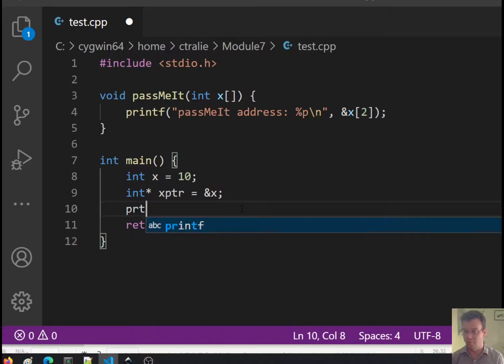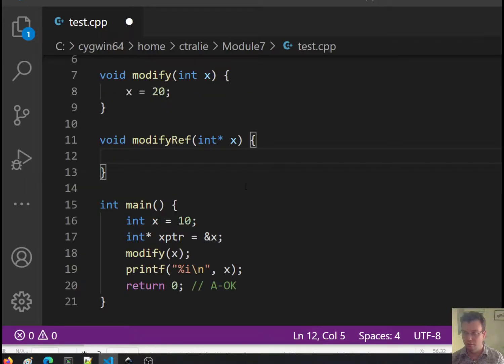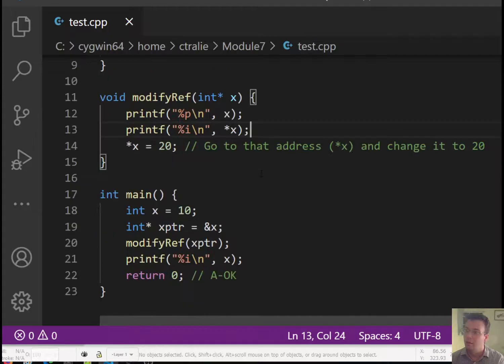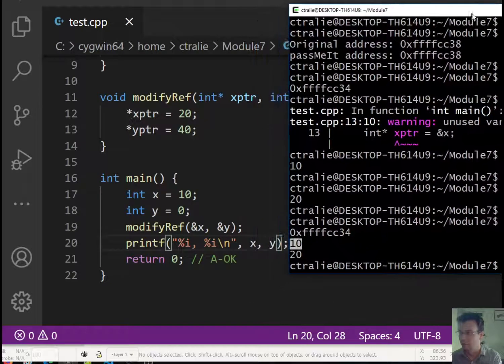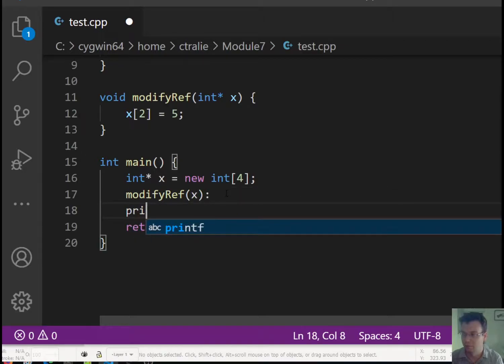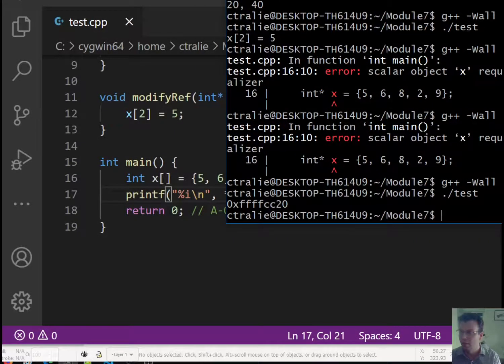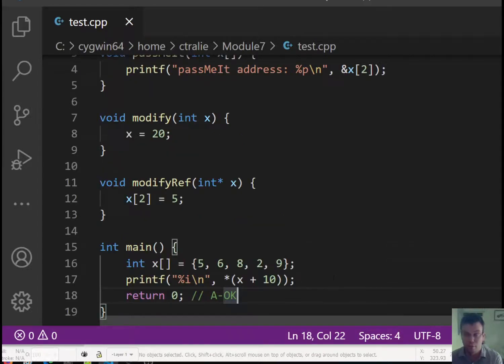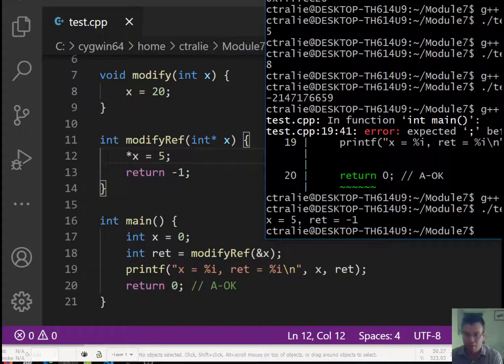CS 174 Module 7 Part 3